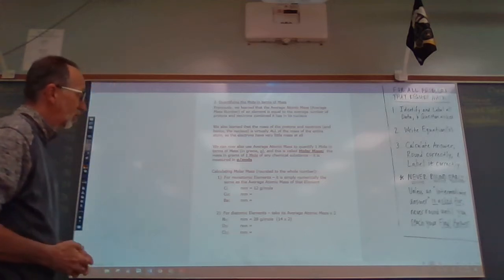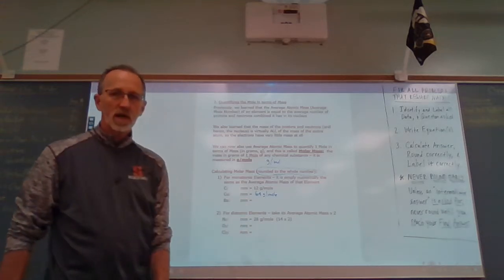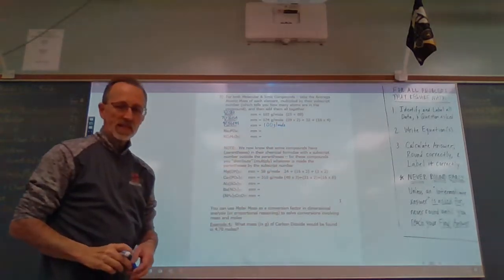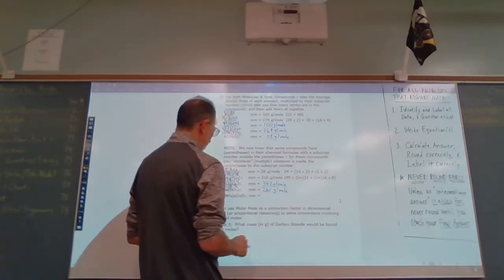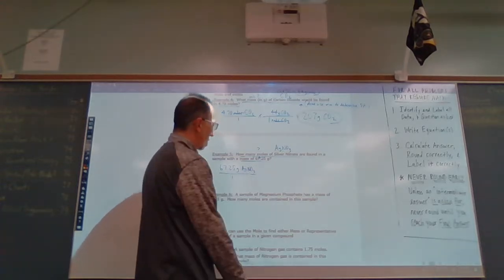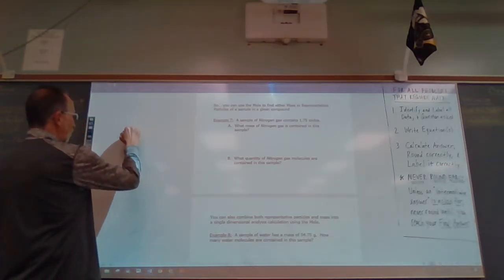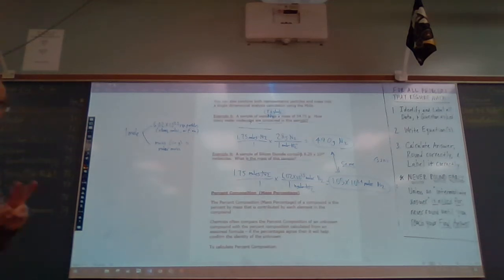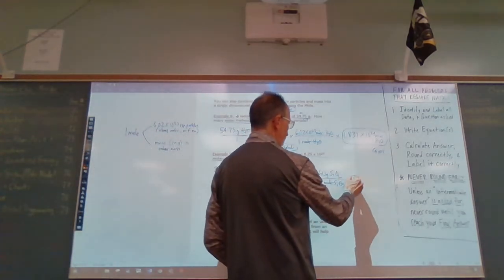Chem II Unit 6 1 2nd Lesson The Mole & Molar Mass